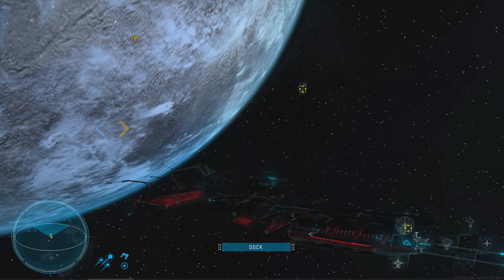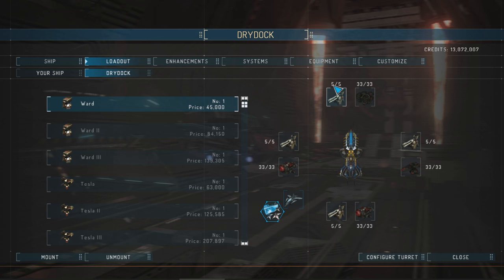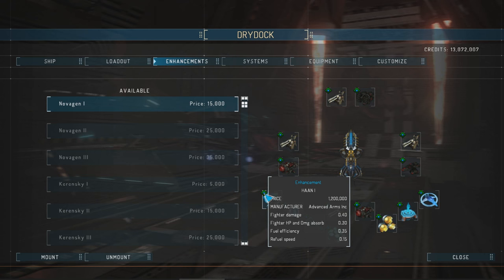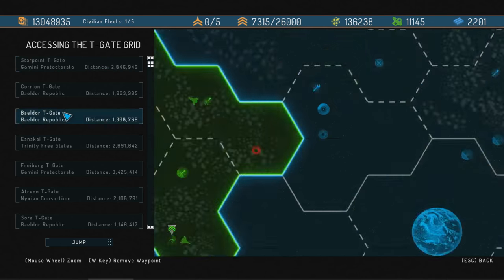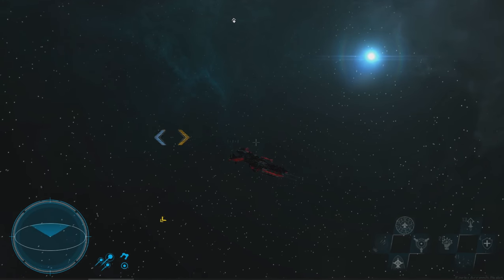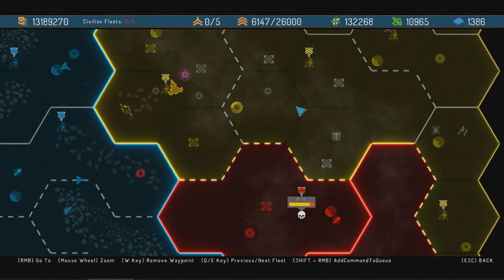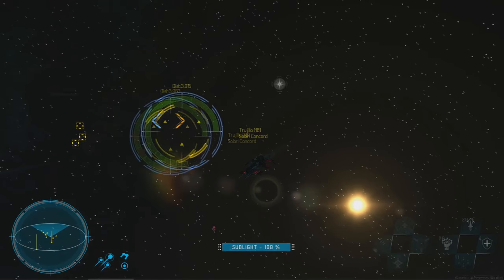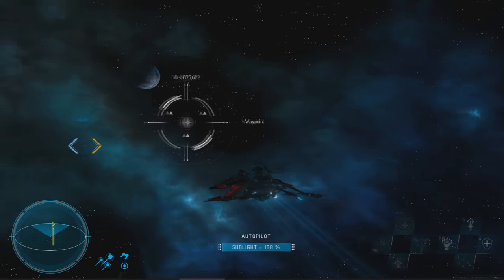Starpoint Gemini Warlords: Conquest Strategy Guide - EP6 -Comanding Your Fleet, T-Gates, Battleship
Published: February 22, 2017 Rev shows you how to command your fleet from a brand new Battleship in game and how to build your own T-gates.  Rev gives you a complete strategy to setting up your space station to out fitting your ship in the new update Conquest from Starpoint Gemini Warlords, with a few non game changing mods. From the new reputation system to station upgrades, t-gates, new ships and everything in between.

TheRevPlays will show you from the very beginning how to survive and build all that you can in Starpoint Gemini Warlords. Rev will be showing new space ships, new station upgrades, upgraded ships, and comments from the game developers themselves. Rev brings you Starpoint Gemini Warlords with gameplay action for Single Player PC and in Early Access. Plus constant  reviews and news about reformatted gaming content and updates.

press copy suplied by Little Green Men Games